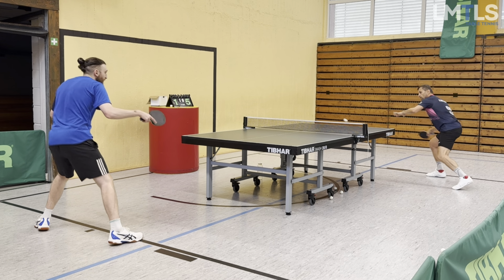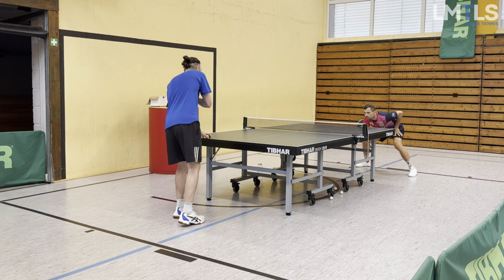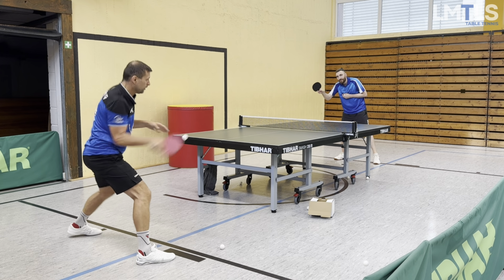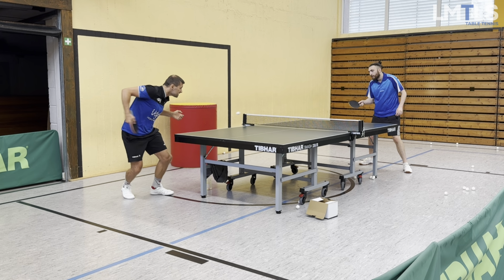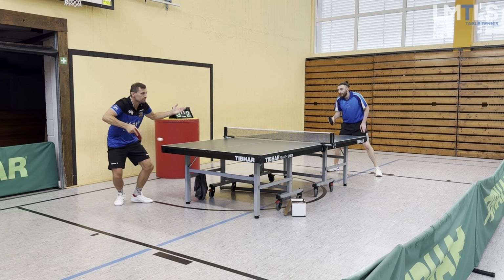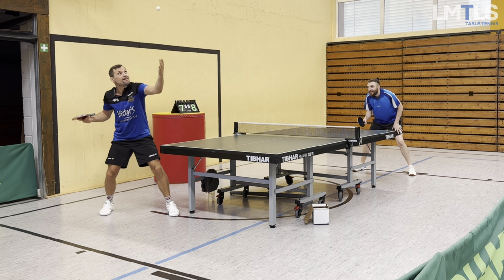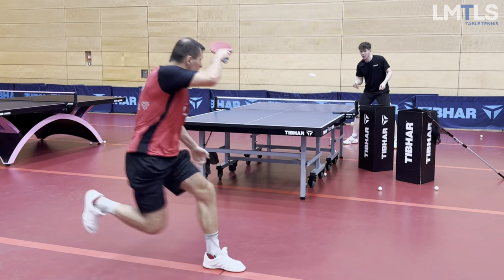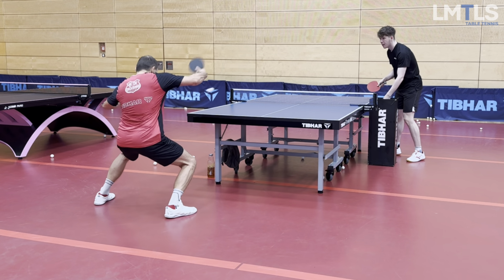ROAD TO 1550TTR Week 27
Welcome to the Limittless channel!

Want to get better at table tennis fast?

In this video series you will follow Andreas on his path to 1550TTR points and becoming a better table tennis player.

Limittless will provide you with finest Table Tennis content:

- Mathias journey as a pro player for the 1.FC Saarbrücken Table Tennis club.

- Andreas Road to 1550TTR points.

- Match analyses.

- Technique videos.

- Pro player appearances, and more...